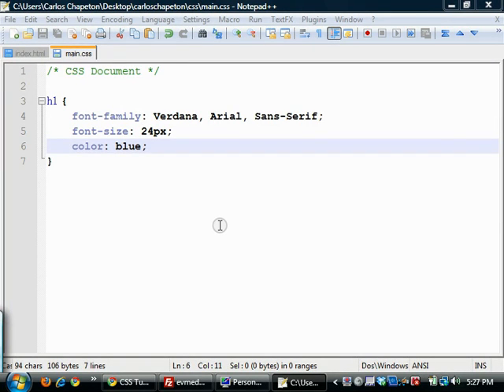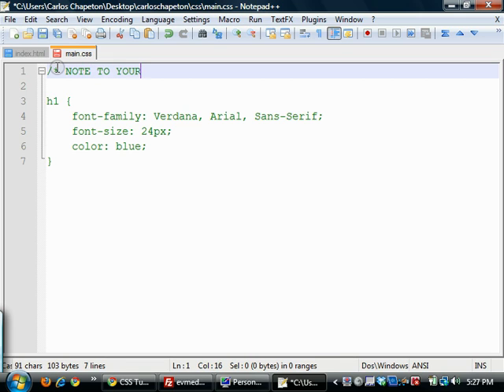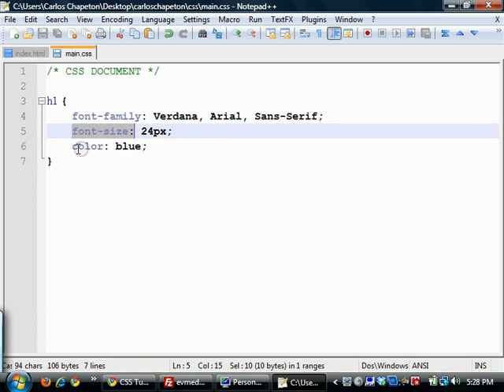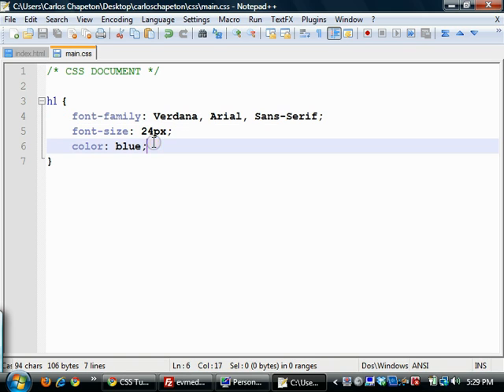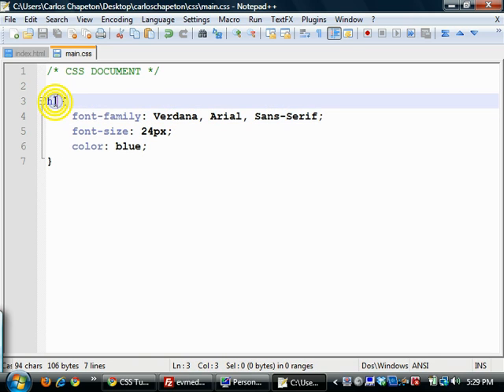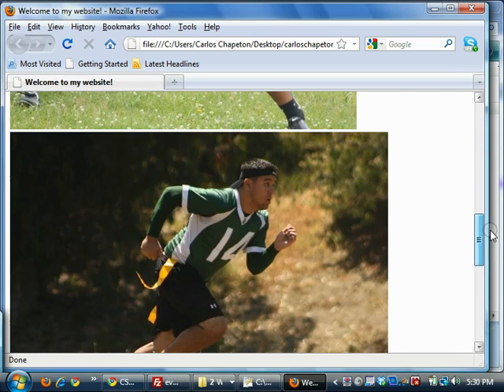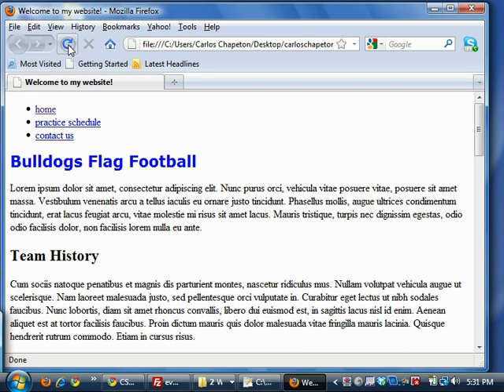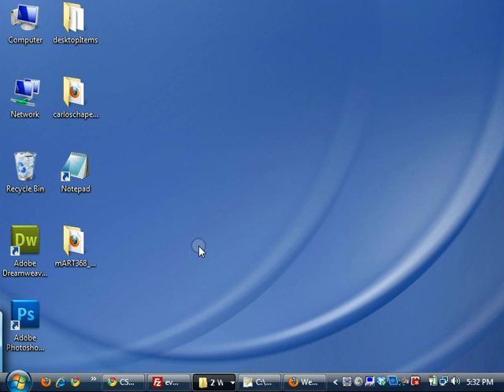Quick HTML/CSS Tutorials: CSS Syntax